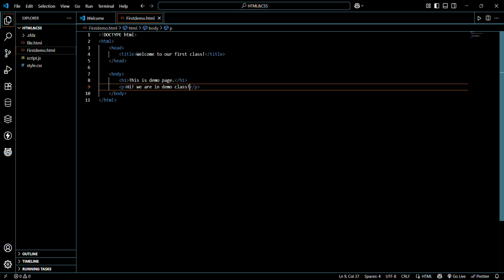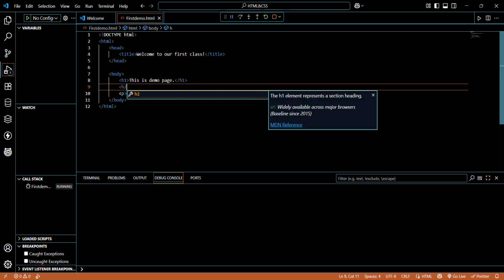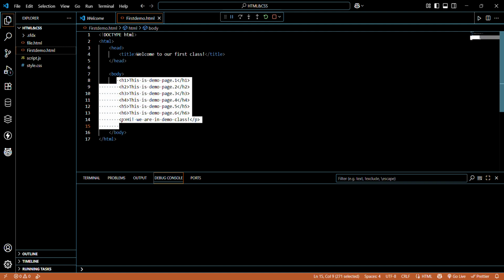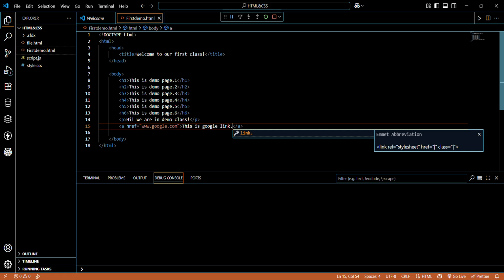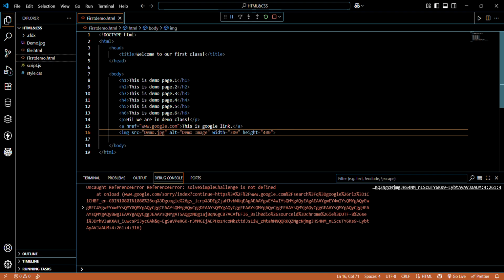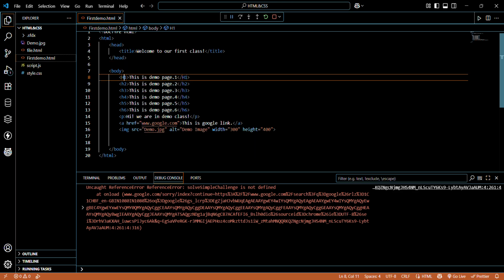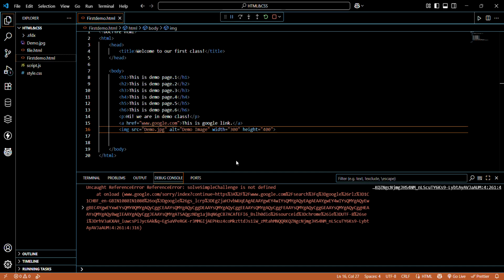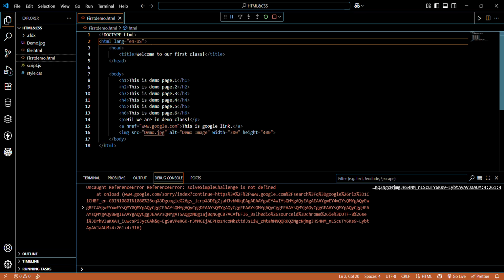HTML Class 1: The Building Blocks of Every Website 🏗️ | Tags, Links & Images Explained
Ever wondered how websites are actually made? 🤔

In this first HTML class, we start from absolute zero and explore the core building blocks that power every webpage on the internet.

Instead of memorizing code, you'll understand what HTML is, why it's used, and how essential tags work behind the scenes.

🔥 In This Session:
• What is HTML and why every developer starts with it
• Understanding how HTML tags work
• Headings  and their purpose
• Paragraphs for content structure
• Links  – Connecting pages and websites
• Images  – Bringing webpages to life
• Real-world examples to understand concepts easily

🎯 Perfect for:
✔ Complete Beginners
✔ Students Starting Web Development
✔ Anyone Curious About How Websites Work

This is the first step toward becoming a Frontend or Full-Stack Developer. Let's build the foundation together! 🚀

📌 Series: Learn Web Development from Scratch